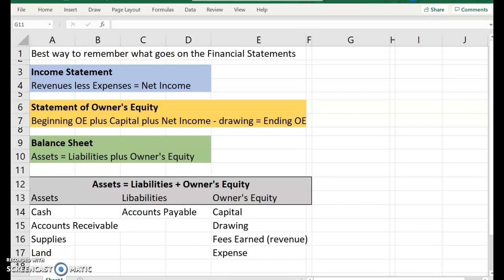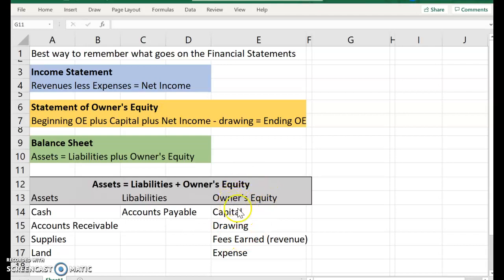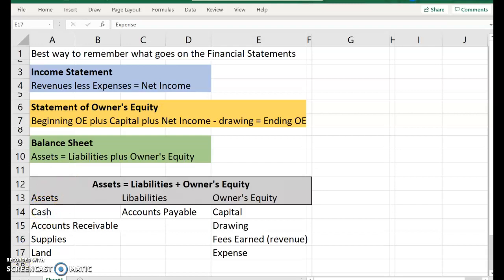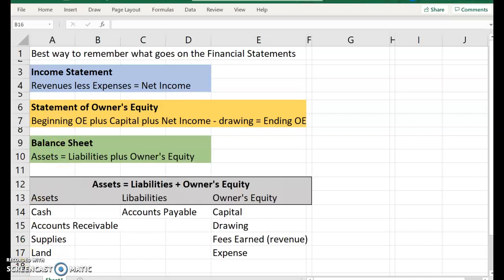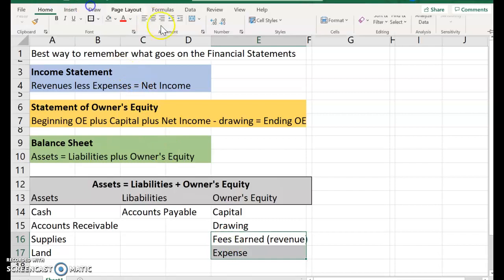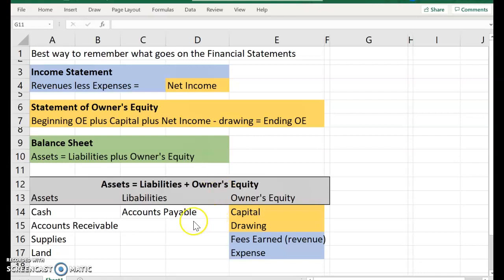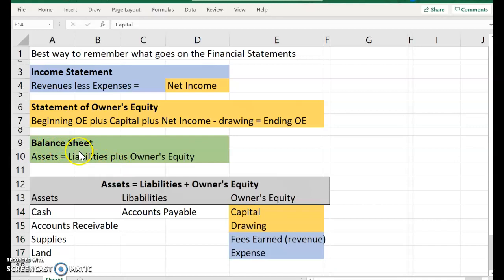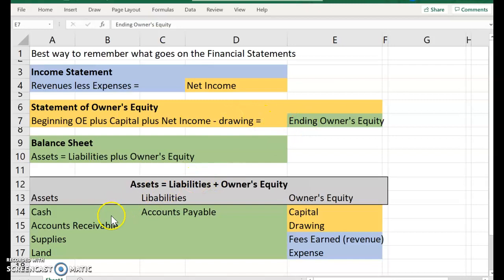Easy way to remember the financial statements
This video shows the best way to remember what accounts go on each financial statement.